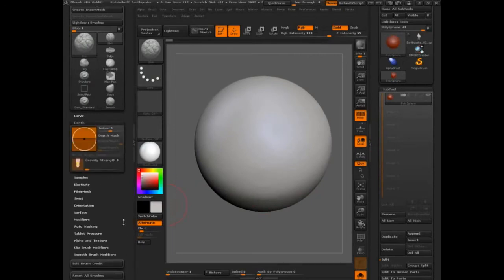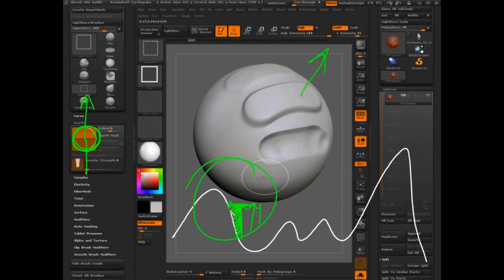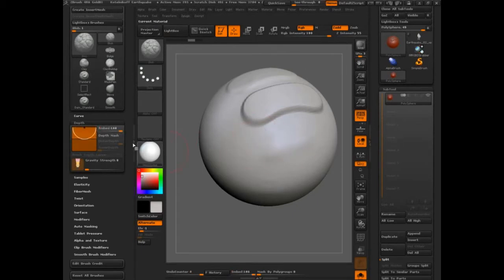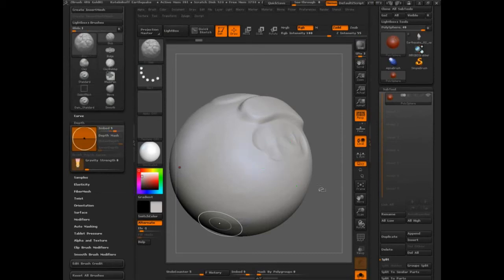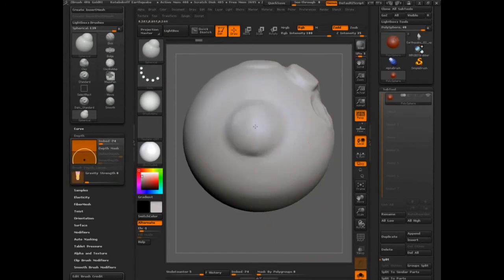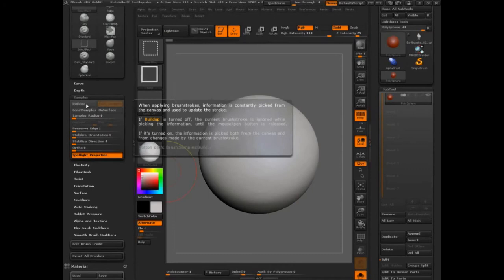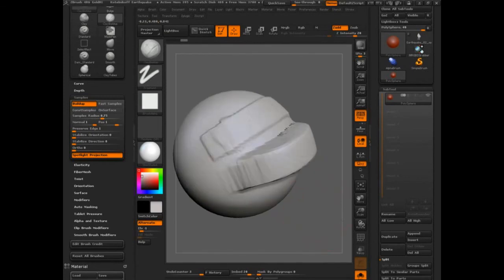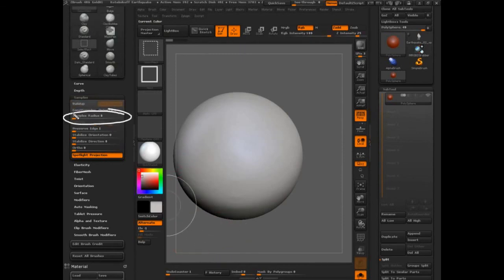ZBrush | Full Training Course | Project 5 - Lesson 9/15 | Depth